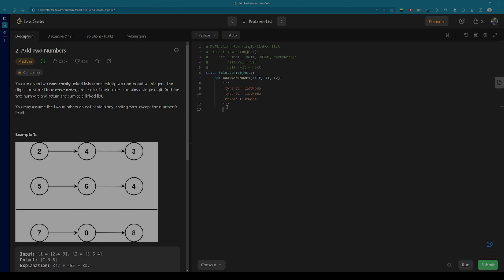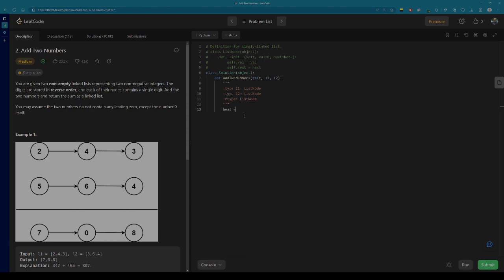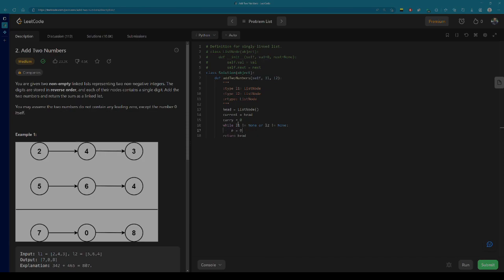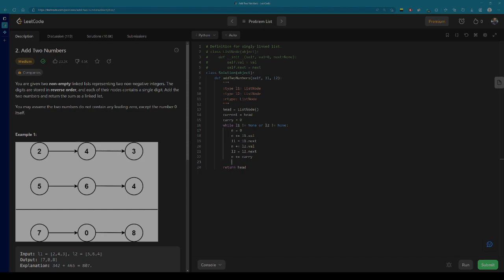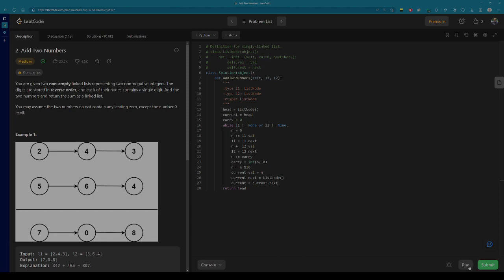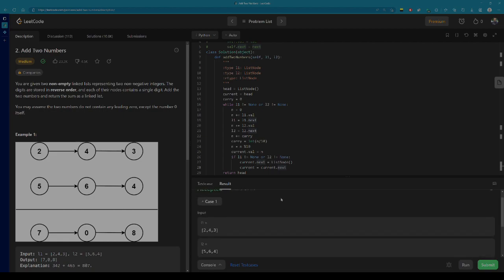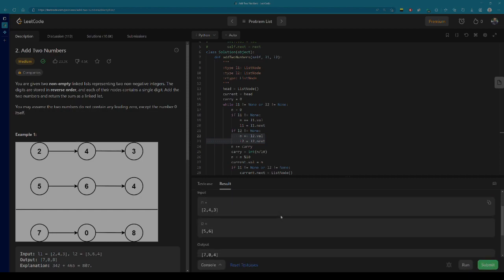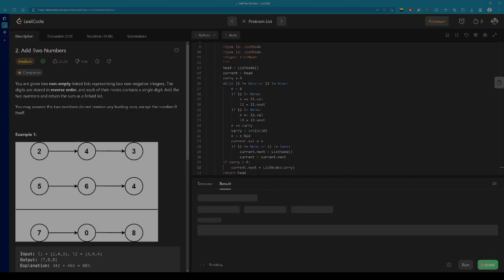2. Add Two Numbers - Leetcode Solutions